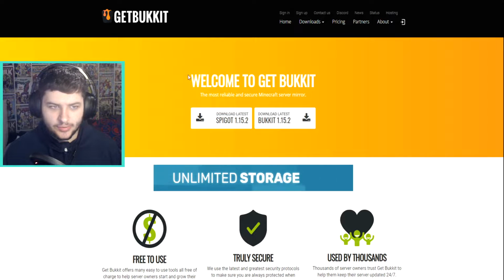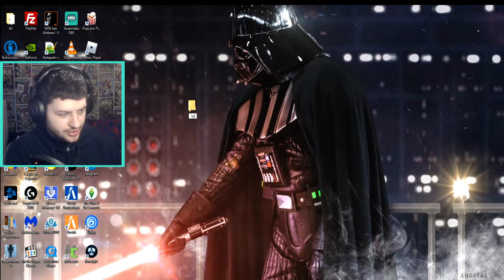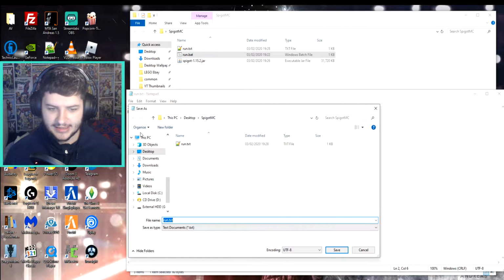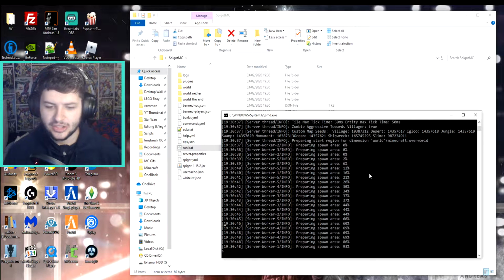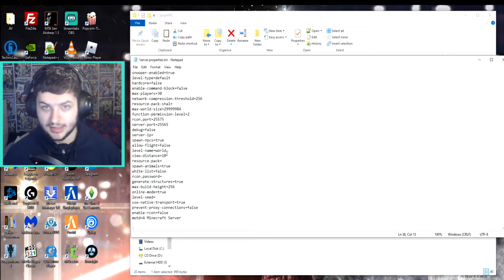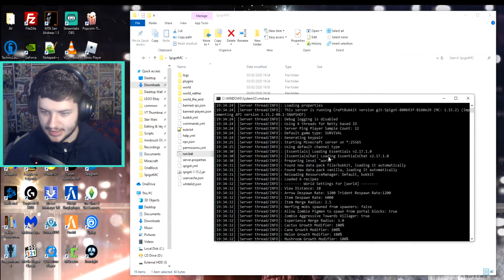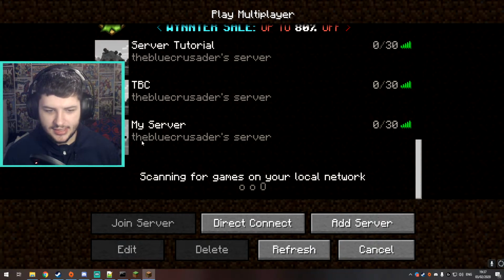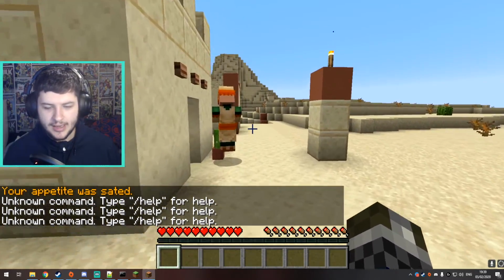Minecraft How To Make A Spigot Server With Plugins Tutorial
Minecraft How To Make A Spigot Server With Plugins setup Tutorial

In this Minecraft server guide video by the blue crusader (thebluecrusader), I show you how to make a Minecraft server, more specifically how to make a spigot server in Minecraft (1.15 in this video example) but it will work for all future Minecraft versions for your spigot server. If you want a server in Minecraft, this is how to set it up and how to add plugins to your Minecraft 1.15 server (or the version you're using). In this video, I make a Spigot server 1.15 edition and show you how to make a Minecraft server 2020 updated guide with spigot server plugins or bukkit plugins.

👕😎 AMAZING MERCH (CRUSADER-ARMY STORE) 😎👕
▶︎ COMING SOON

(COMING SOON)

Mailing Address:
(Coming Soon)